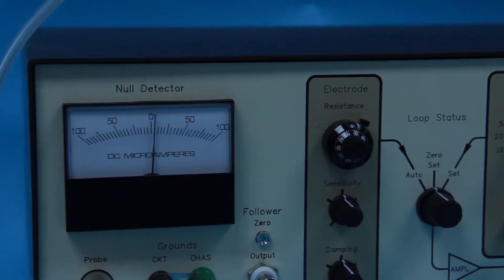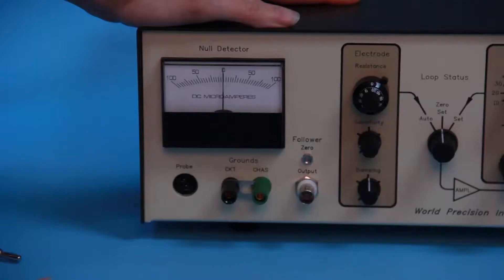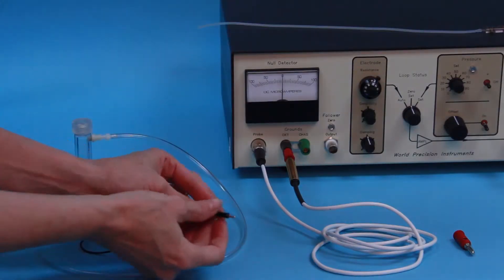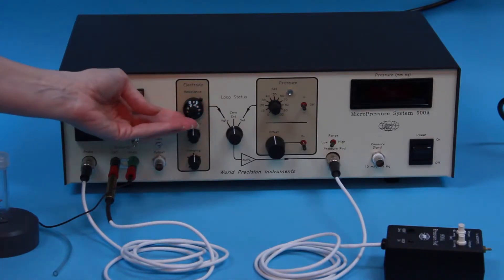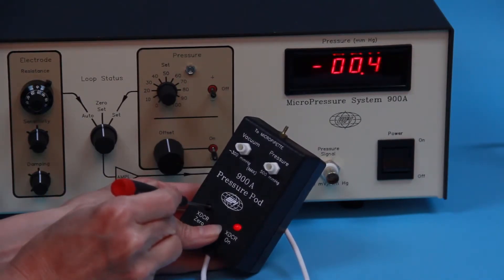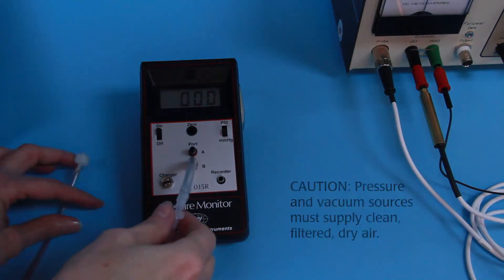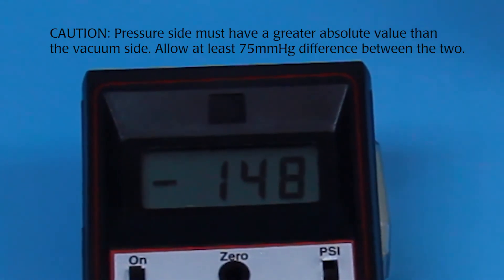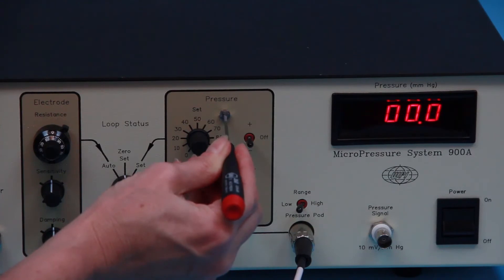900A Micropressure System Setup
The 900A is designed to measure hydrostatic pressure in small vessels and cells. Pressure ranges of -200 to +400 millimeters of mercury can be measured with stability and accuracy. The system's sensing element is an electrolyte-filled glass microelectrode with a tip diameter range of 2 to 5 microns. Pressures of electrolyte solutions are measured by maintaining a salt concentration gradient at the tip of the sensing electrode in dynamic equilibrium by applying an equal air pressure inside the microelectrode. The pressure reading appears on the front panel display and via the BNC recorder output. Because the piezo electric pressure controller uses external pressure and vacuum sources, pressures lower than -200 to greater than +400 mm Hg can be quickly and accurately measured at the microelectrode tip.